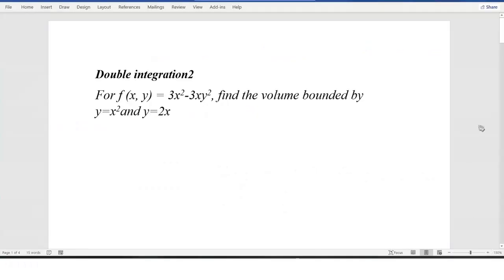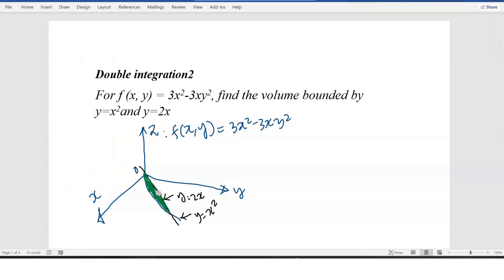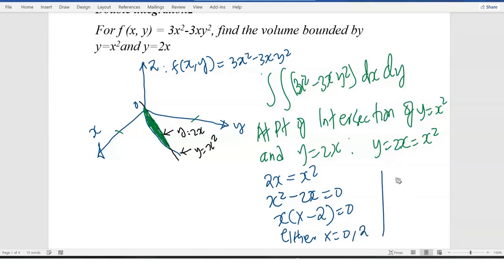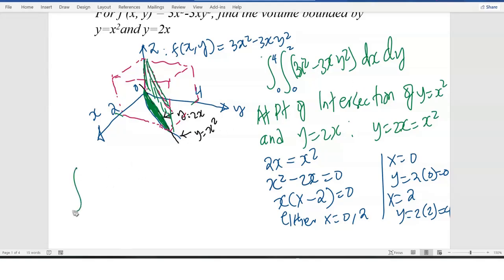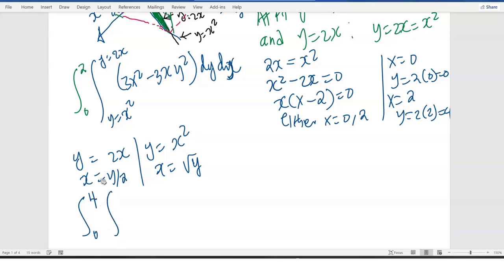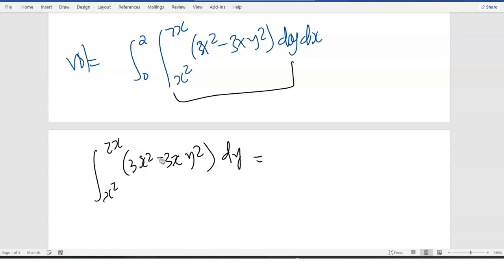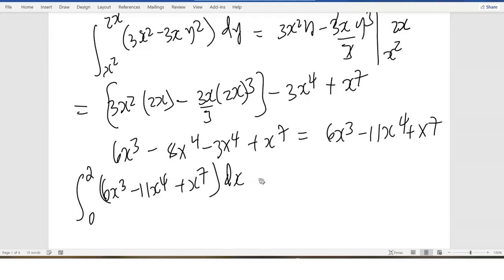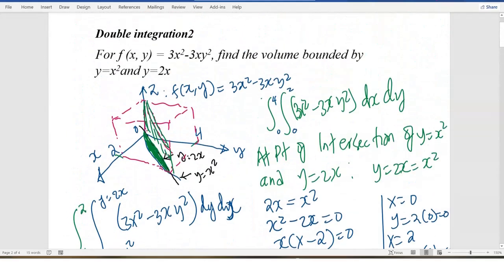volume of solid of revolution by integration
we evaluate the volume of solids of revolution by integration